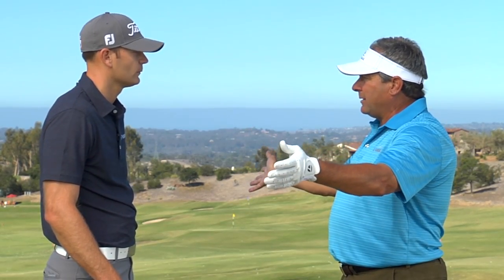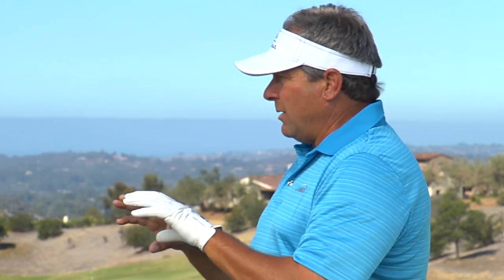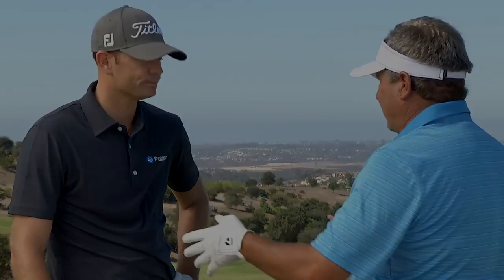Lamkin Golf Grip Tips: Soft or Firm Grip?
Discover the differences between firm and soft golf grips. In this video, Bob Lamkin and Brendan Steele discuss the durometer of golf grips, and the impact grip-firmness has on a golfer’s swing. The professionals discuss the pitfalls of using a grip that is too hard or too soft. Learn more about the performance risks of using the newly popularized golf grips that lacks the necessary firmness to perform well.

Find out why players should focus on actual comfort, rather than just softness, when searching for the proper grip material. Bob Lamkin explains why a softer grip material often leads to increased grip pressure and overall player fatigue. Learn how to find the perfect grip material for your game, with a few easy tips from the pros.

You can find a full line of professional-grade golf grips at all levels of firmness, at Lamkin.com

{Video Transcript}

Bob: You just hit on a really important point for us as grip manufacturers and developers, is actually what we call the durometer, which is the softness or hardness of the grip. So, for players with let's say higher swing speed when I'm finding when I go out on tour and I see the tour players they want a grip that's a little bit firmer because any slight movement in that material the ball could really go off line. Is that correct?

Brendan: That is correct and tour players are very particular about everything in their bag and so grips are no exception to that. Usually a guy who swings at a little bit faster wants a little bit firmer grip and maybe a guy that swings at a little bit slower wants a little bit softer grip but you've got to find that right range for each individual player.

Bob: Right, I know soft has been a big buzzword in the grip category over the last several years but grips, in my opinion, if they get too soft you're going to inadvertently increase your grip pressure because you're going to try to find the bottom of the material and if grips become too soft what happens is inadvertently you're going to increase your grip pressure if the grip is too soft.

Brendan: Right and you get the opposite effect that you're really after in going too soft with a grip because you will squeeze it a little bit tighter. You need that control still, so you've got to find the balance between softness and still getting the control that you need. So, when you grip it that tight you're not going to get the control and you're going to again increase tension.

Bob: I'm fortunate enough to play in a lot of events and Pro Ams and senior events with a lot of really good players and then a lot of higher handicap amateur players and when they start talking soft to me I tell them that's like a four letter word because I like the idea of not soft but comfort. If the grip feels comfortable to a player that has a slower swing speed, maybe a lot of lady players or seniors or people that just aren't as strong as you would be that you can have a softer grip but let's think more about comfort and not having the grip too soft. So, what we've done with UTX and the Ace materials, I think that we've really touched all the bases if you will and in the material advantage and then we've combined it with a surface pattern and the right size and the right durometer. We put all those together and you have a very playable grip and a grip that fits everyone's swing categories.